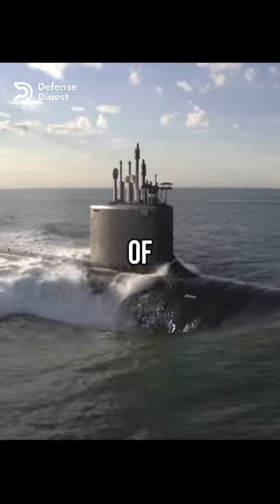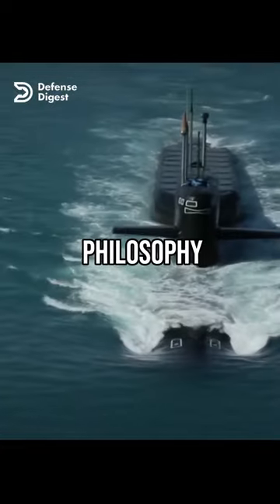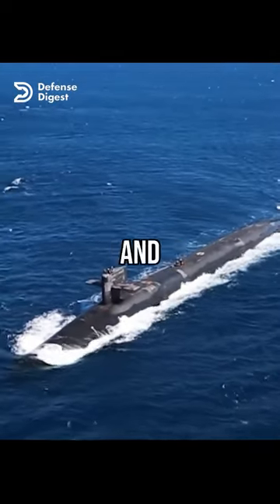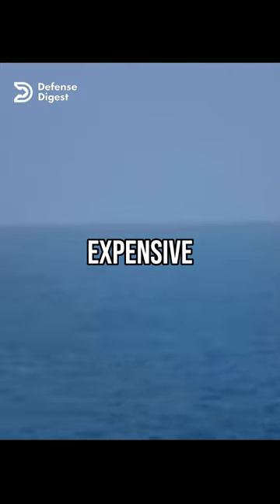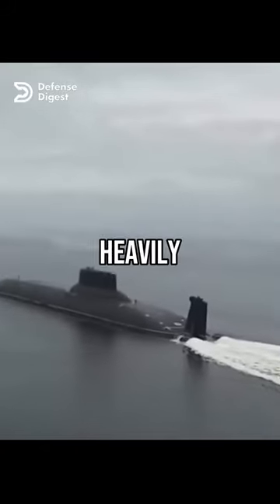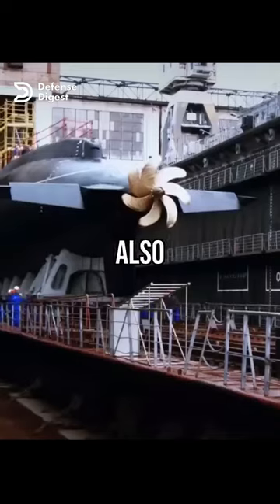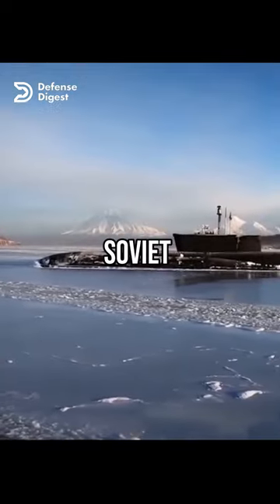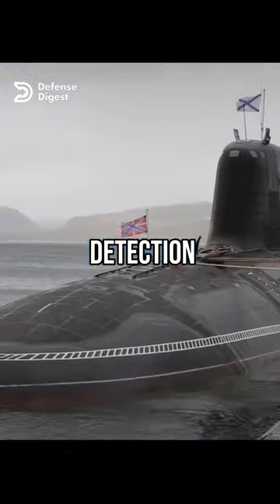US vs. Russian Nuclear Submarines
Dive into the world of nuclear submarines as we compare the fleets of the United States and Russia, the two global leaders. Discover how their design philosophies differ, with the US prioritizing stealth and speed, while Russia focuses on firepower and survivability. Learn about the advantages and disadvantages of each approach, from advanced sensors and weapons systems to larger payloads and enhanced endurance. Join us as we explore the complexities and trade-offs between these formidable underwater vessels.